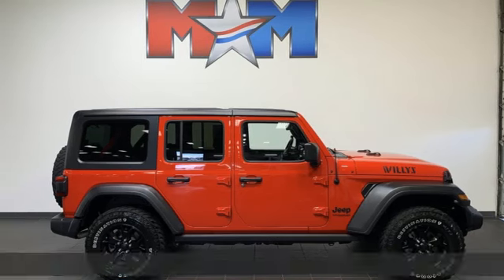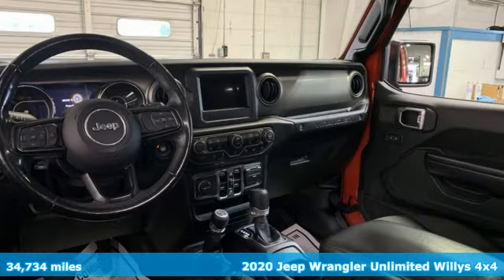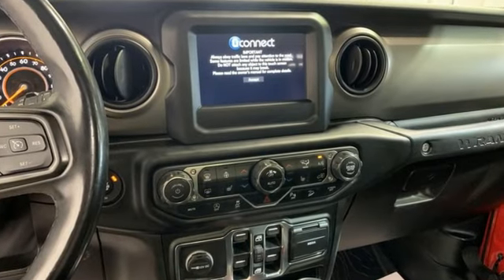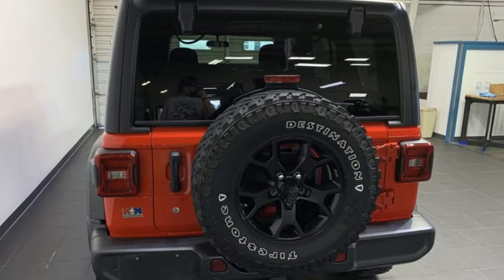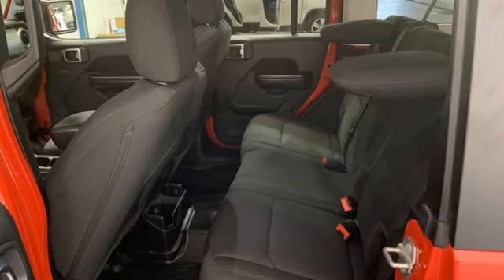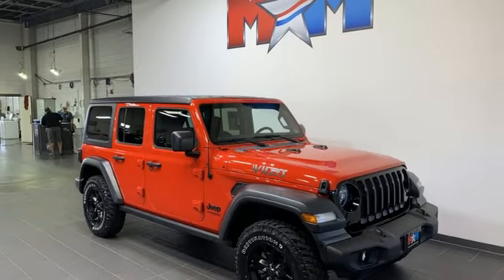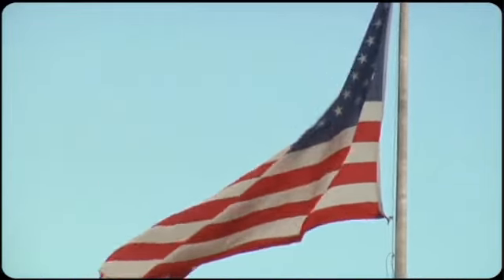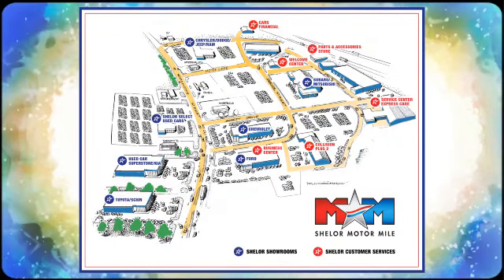Used 2020 Jeep Wrangler Unlimited Christiansburg VA Blacksburg, VA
Year: 2020
Make: Jeep
Model: Wrangler Unlimited
Trim: Sport Utility
Engine: 2.0L 4 Cylinder Engine
Transmission: Automatic
Color: Firecracker Red Clearcoat
Interior: Black
Mileage: 34734
Stock #: TY230990A
VIN: 1C4HJXDN3LW169185